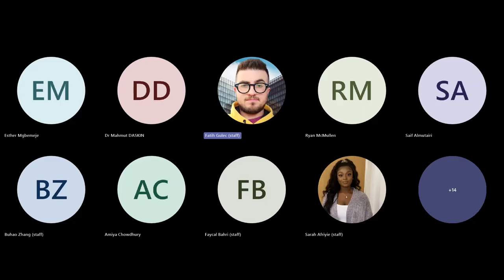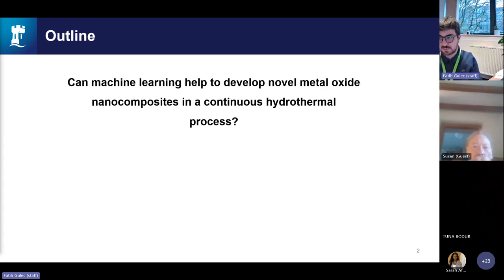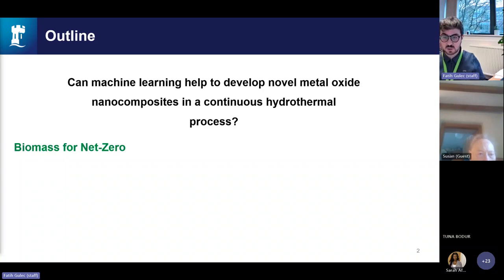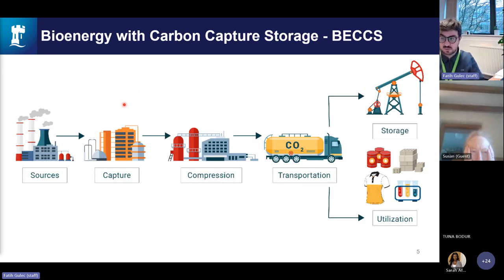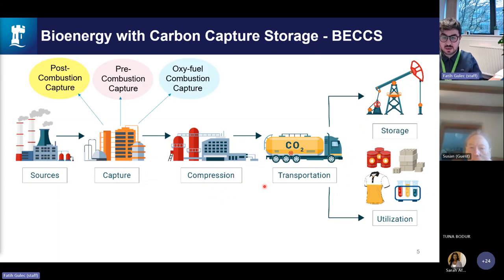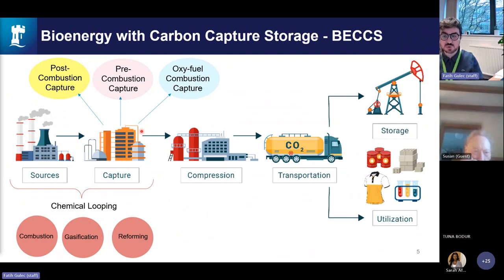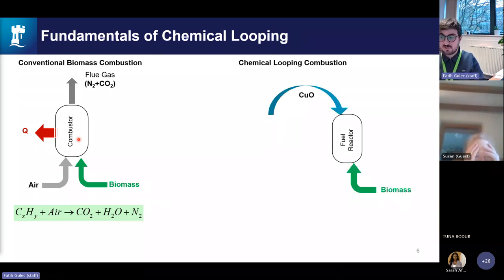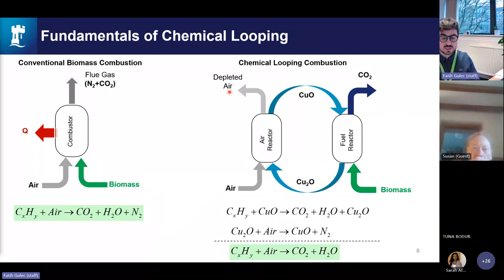Connected Everything Webinar Series - Dr Fatih Gulec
This week we had Dr Fatih Gulec from the University of Nottingham discuss is fantastic research project!